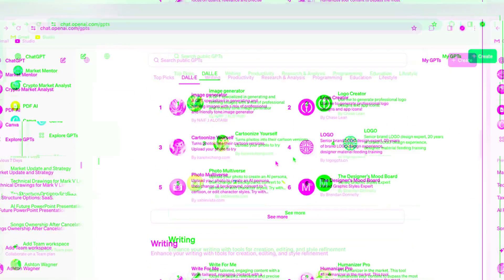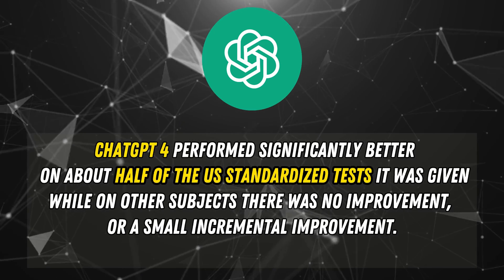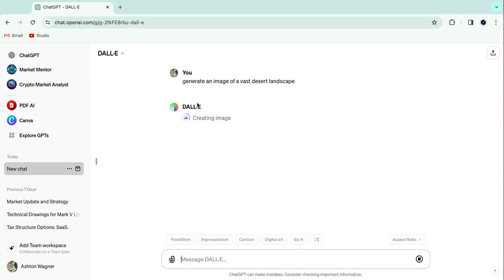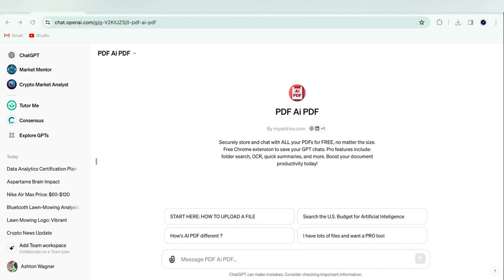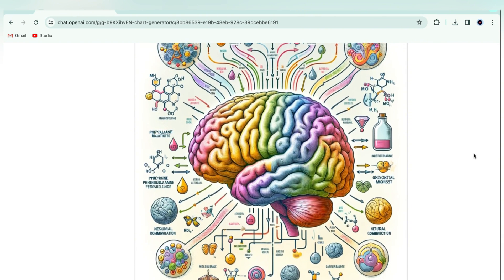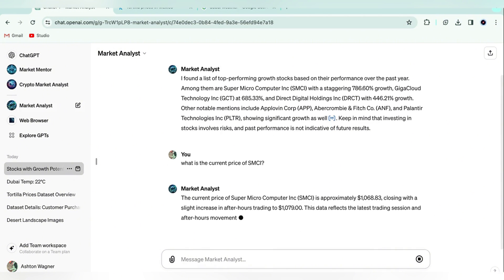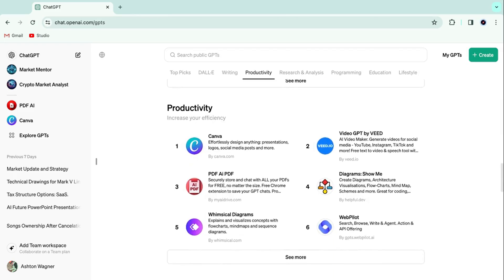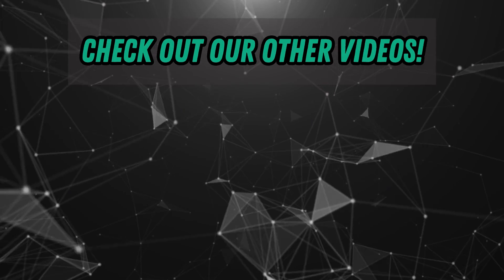Is ChatGPT Plus Worth It? The Ultimate Review and Analysis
If you're considering upgrading to ChatGPT Pro for ChatGPT 4, watch this video first! I'll tell you everything you need to know to make an informed decision. ChatGPT 4 vs the free version, features & GPTs, and more - all covered in this ultimate review!

Sections
Intro 0:00 - 0:42
ChatGPT 4 vs ChatGPT 3.5 0:42- 2:51
Dall-e Image Generator 2:51-3:07
Data Analyst for Data Analytics 3:07-4:10
Custom GPTs (Formerly ChatGPT Plugins) 4:10-4:28
Custom GPT 1 4:28- 4:51
Custom GPT 2 4:51- 5:19
Custom GPT 3 5:19-6:06
Custom GPT 4 6:06-6:26
Custom GPT 5 6:26-6:45
Custom GPT 6 6:45-7:00
Custom GPT 7 7:00-7:48
Custom GPT 8 7:48-8:10
Custom GPT 9 8:10-8:51
Custom GPT 10 8:51-9:22
Custom GPT 11 9:22-9:40
Custom GPT 12 9:40-10:24